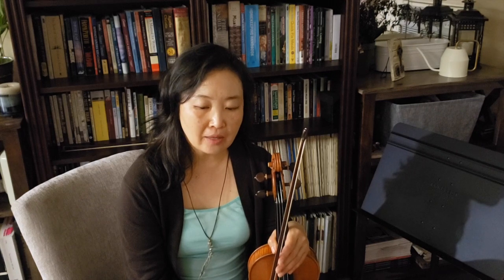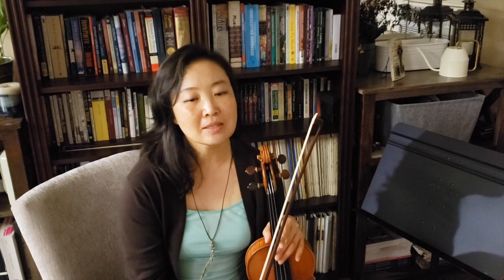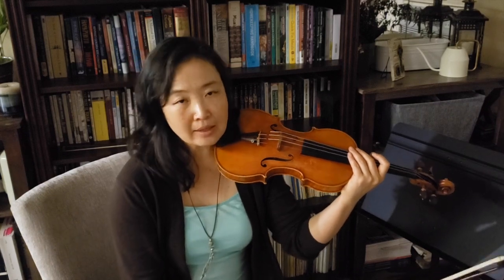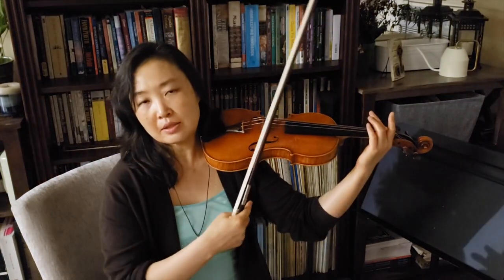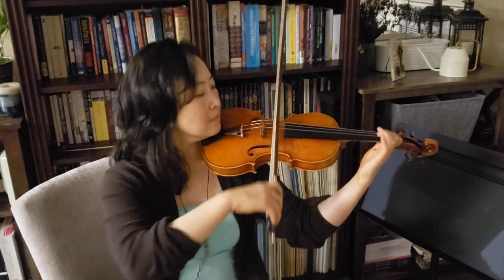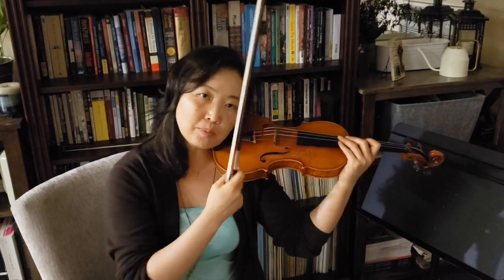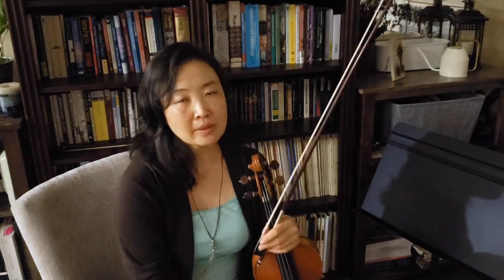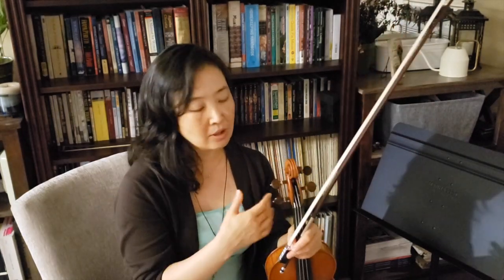Neck Tension & Pain - Tools for Violinists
Learn how to release neck tension while playing the violin. Try these simple techniques to decrease neck pain. Get a step closer to solving your tension problems.

Advanced Topics
Pain and Injury
Posture
Practice Tips
Teaching Tips - Pedagogy